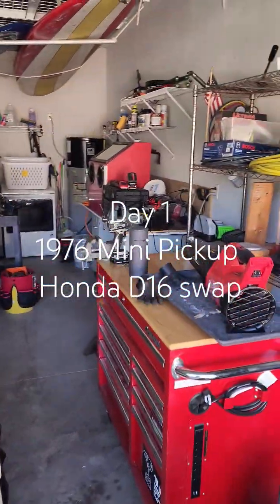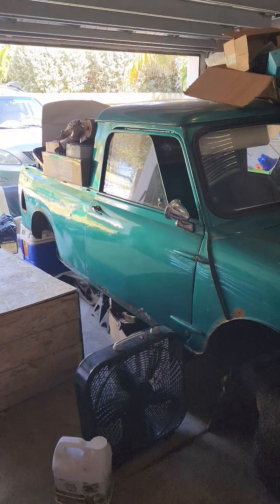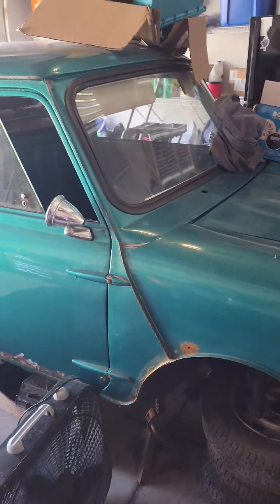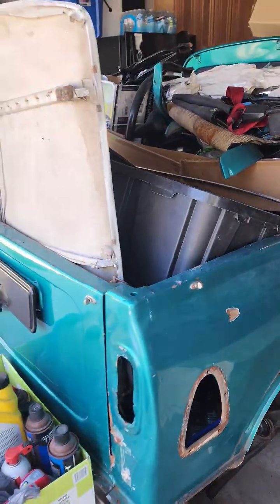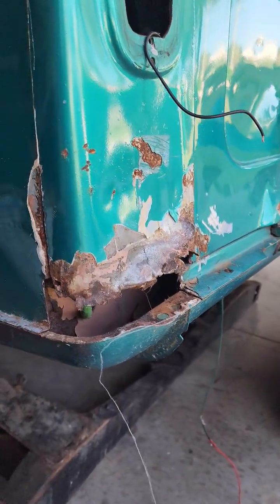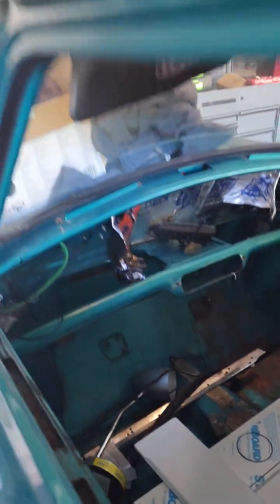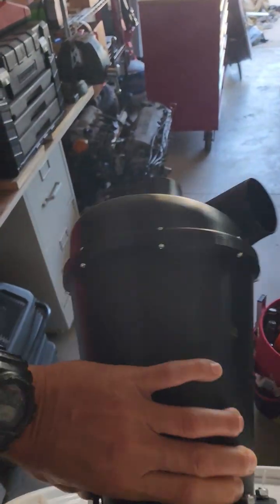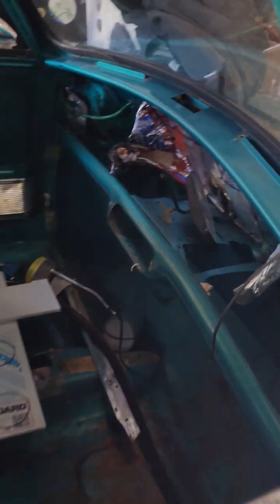Day 1 - 1976 Mini Pickup Honda D16Y8 engine swap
1976 Mini Pickup Honda D16Y8 swap. I want to share my experience with this build and try to document the whole process. This is Day 1.